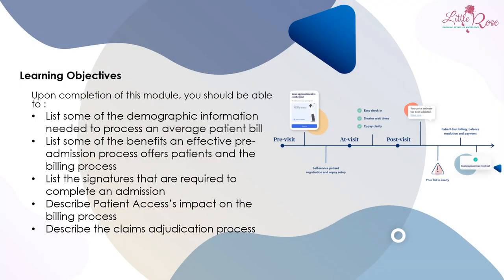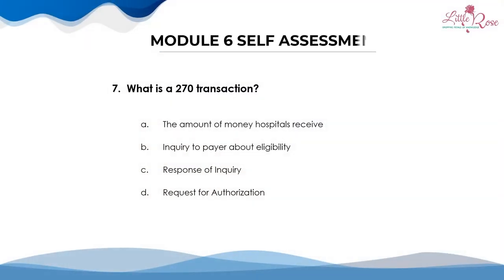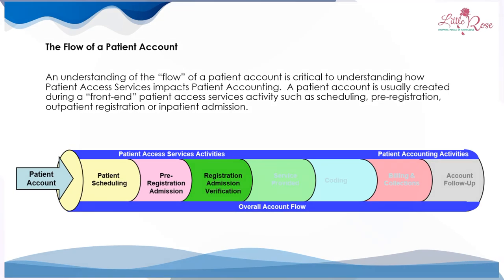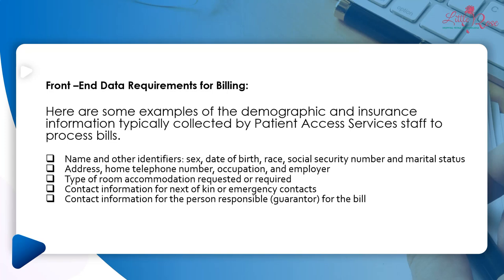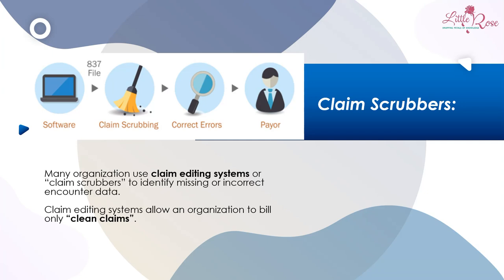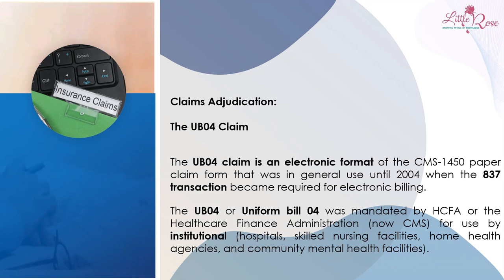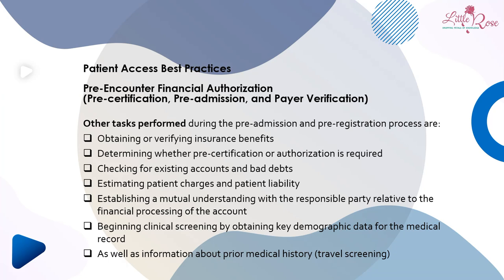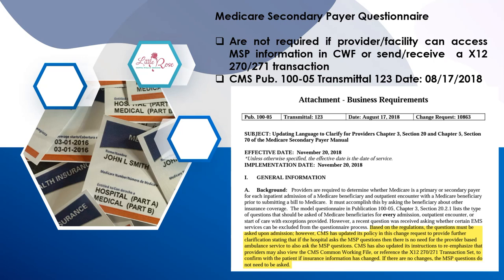Ultimate Guide Relationship to Patient Accounting Module 6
Do you want to get into 🏥healthcare and don't know where to start? Or perhaps you are interested in Patient Access but not sure what's involved. Maybe you have been in the industry for years and need to brush up on some skills. Or perhaps you are in leadership and are looking for material to share with your team.  This is the six video in a series of 10 modules🎉

Upon successful completion of this course, learners will be knowledgeable of:
» Patient Access Service🏩
 » Pre-Encounter Services
 » Encounter Services
 » Post – Encounter & Future Development
 » Registration Competencies
 » Age Specific Criteria
 » Service Excellence
 » Service Fundamentals
 » Customer Relations
 » Elevator Etiquette
 » Telephone Etiquette
 » Insurance
 » Various Types of Healthcare Coverage
 » Health Maintenance Organization (HMO)
» Point-Of-Service (POS) Plan Overview
 » Guidelines for Determining Guarantors
 » Managed Care
 » Managed Care Organizations
 » Health Maintenance Organizations (HMOs)
 » Medicare Managed Care Plans
 » Consumer-Directed Health Plans
 » Reimbursement
 » Access Management Impact
 » The Relationship between Patient Access Services and Patient Accounting
 » Regulatory Compliance
 » What is Medicare Secondary Payer (MSP)?
 » How does MSP compliance benefit HRO Model Medical Center?
 » What is an MSP claim investigation?
 » Recognizing Appropriate Orders
 » Up-Front Collections 💵